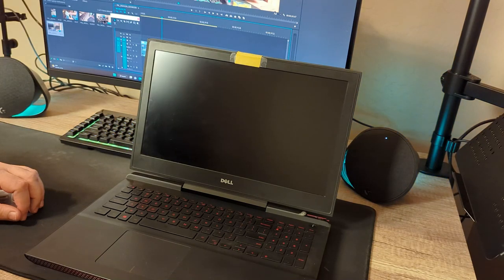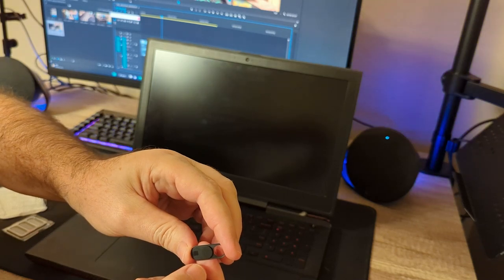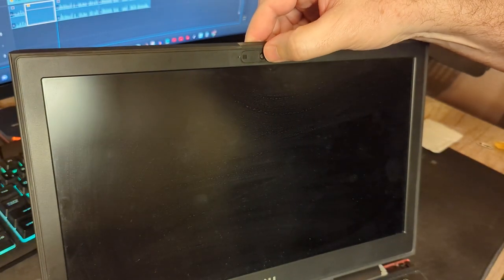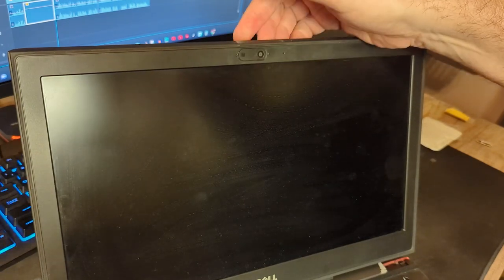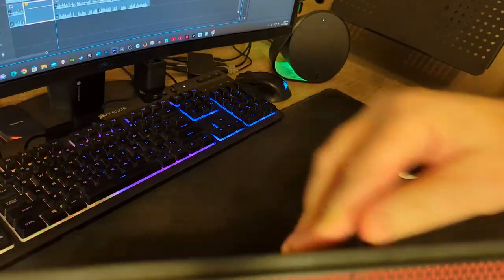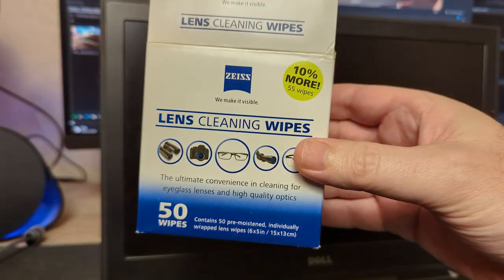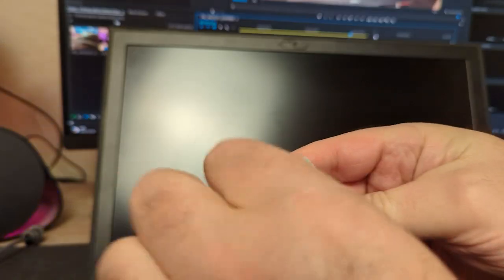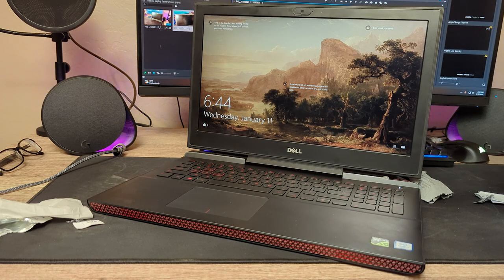Ultra Thin Webcam Covers for Laptops and Tablets Cameras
If you are concerned about privacy as much as I am then you are going to want to check out these Trobing laptop camera covers.

I posted this video on Jan 12, 2023 at 6:45 AM. Do you like to watch videos in the morning?

Trobing Laptop Camera Cover Slide [6 Pack], Ultra Thin Webcam Cover for Laptop, Computer, MacBook, Tablet, iPhone 8/7/6 Plus, Protect Your Privacy and Security [Black]

Co you need to clean your laptop screen?
Check out the Zeiss wipes at Amazon
Zeiss Box Lens Wipes (60 Count)